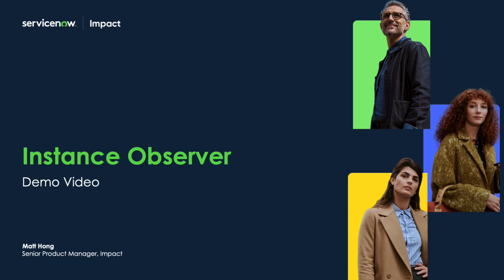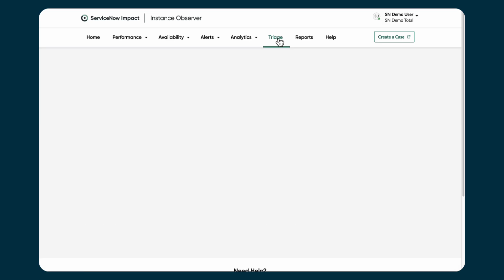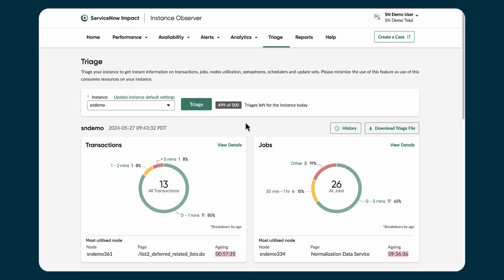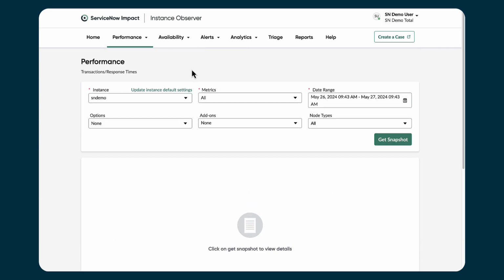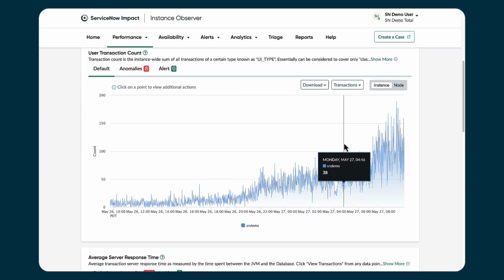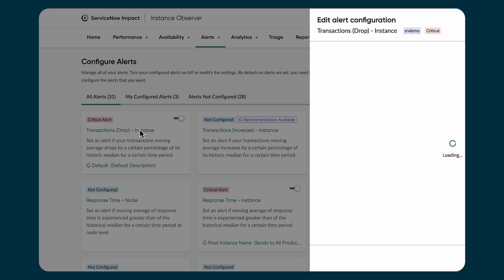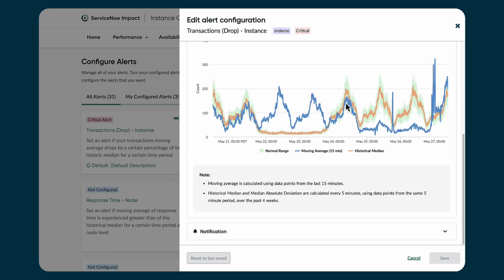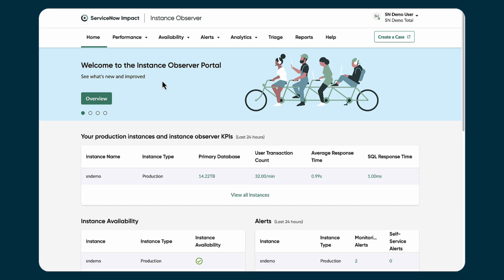Track and improve platform health with Instance Observer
Organizations around the world leverage Instance Observer to track the health of their ServiceNow instances and act when issues arise.

Instance Observer provides the tools and dashboards to support platform health at all stages: from triaging issues as they are happening in real-time, to reviewing historical insights, and even providing proactive alerts to prevent future issues.